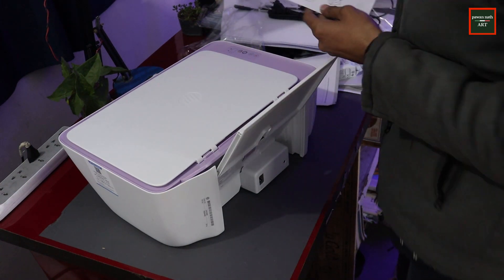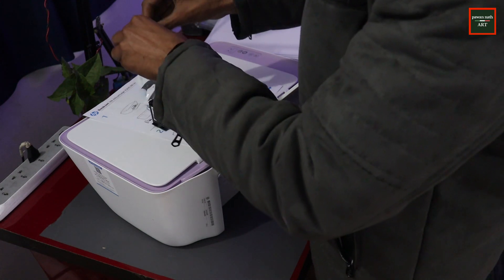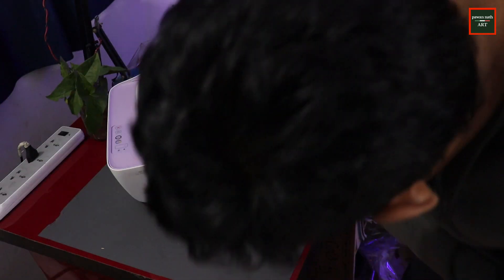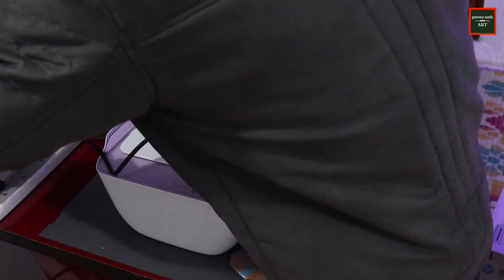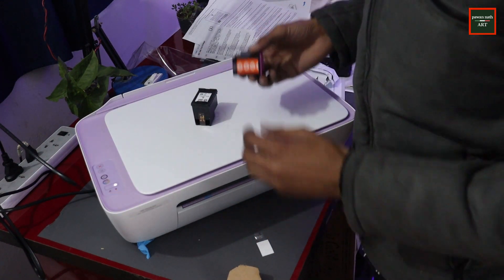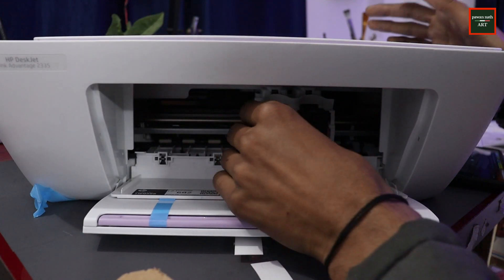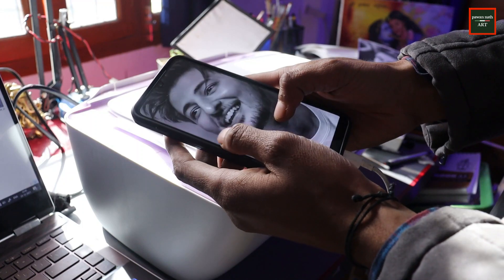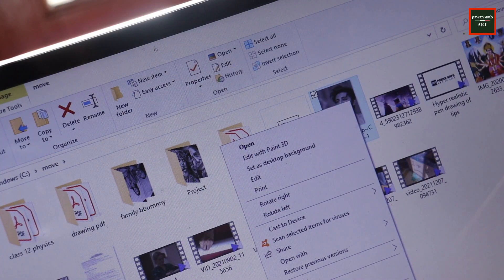For Artists best and cheap COLOR PRINTER // best Hp printer for home and artists use.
Hey guys so have u ever wondered what is better for us, Drawing from refrence picture printout or drawing it directly from your mobile or laptop screen.
Watch the video to find my views on it.
Also I m going to unbox the best budget friendly printer for artists.